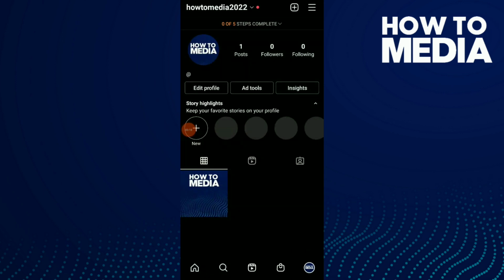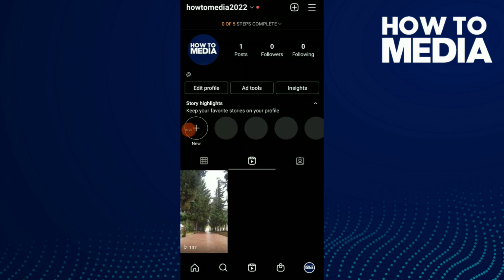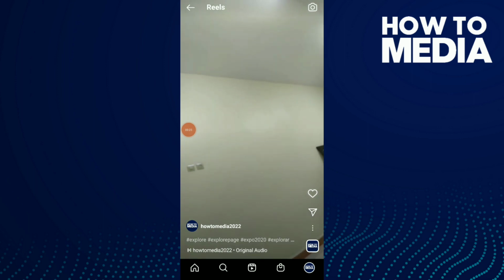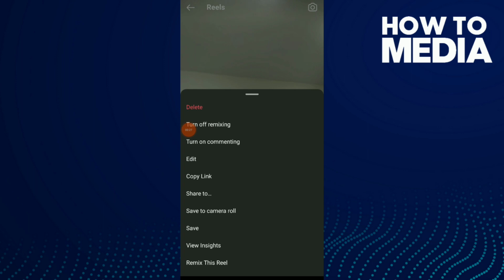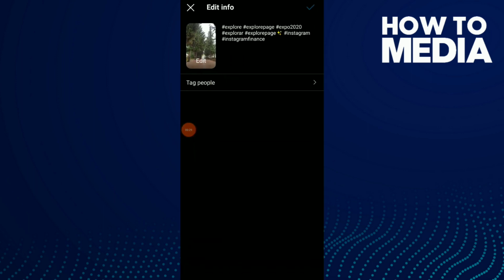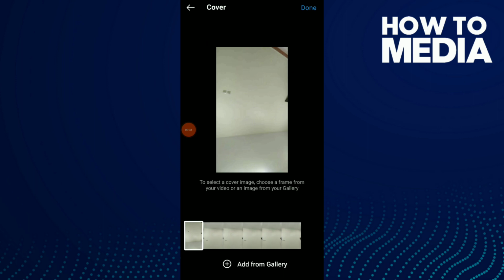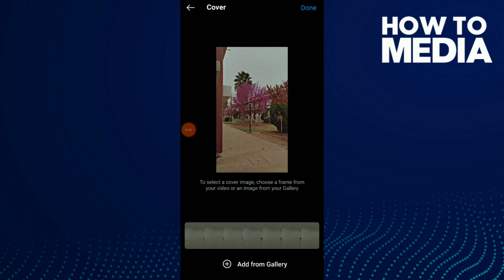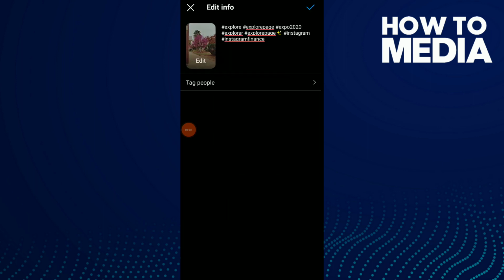How To Edit Your Reels Cover Image ON Instagram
My idols on YouTube:
Mike Vestil
Ali Abdaal
biaheza
Kevin David
Incognito Money
Sara Finance
Everyday Money
Channel Makers
Vidiq
SuperHumans Life